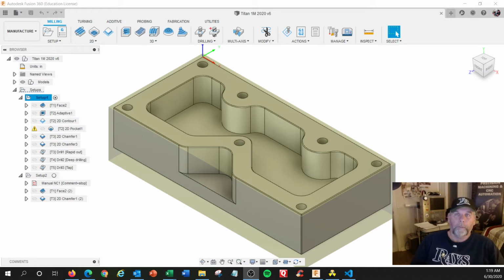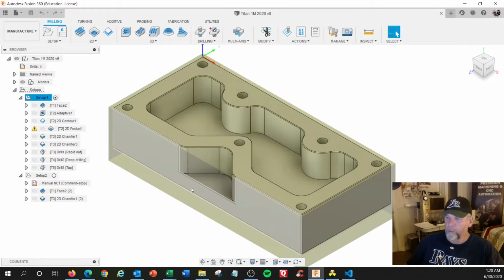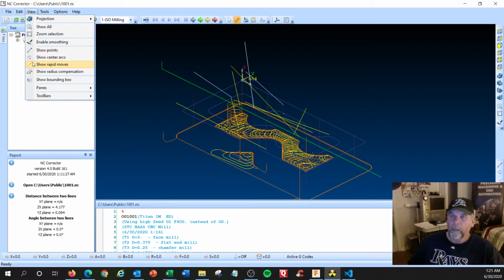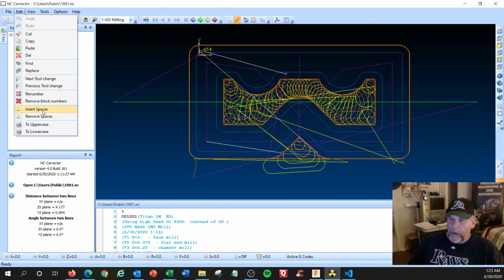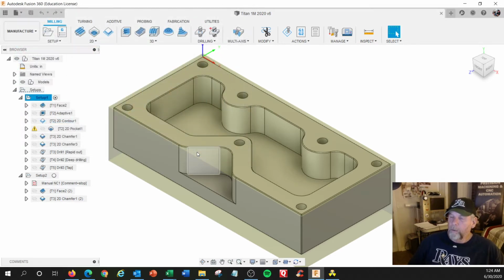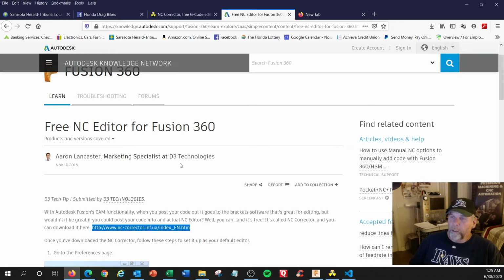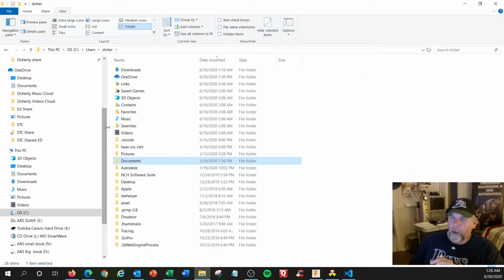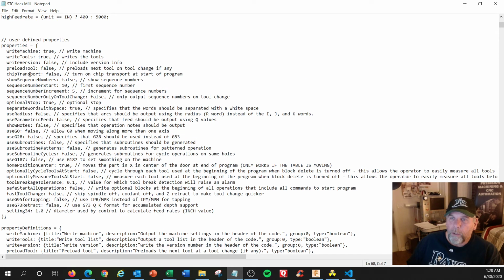G Code - NC file reduction Part 2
We also found a FREE NC code editor and graphics